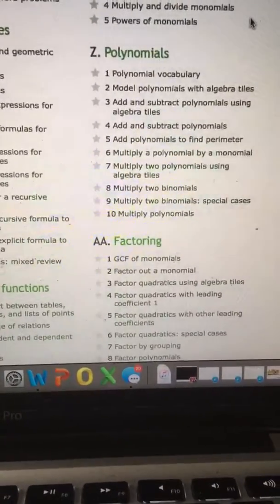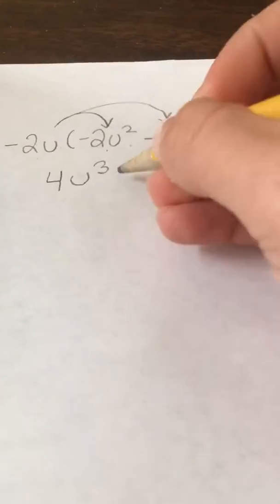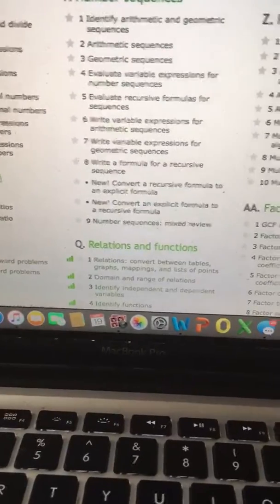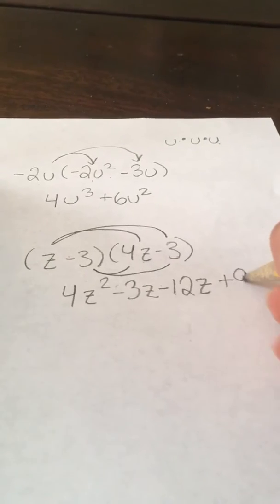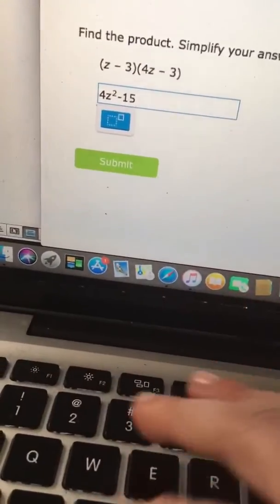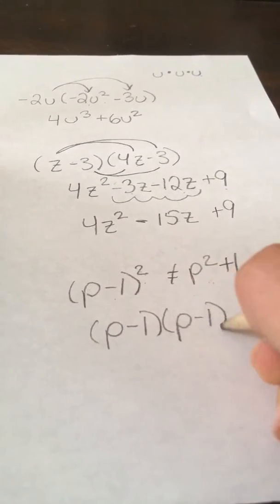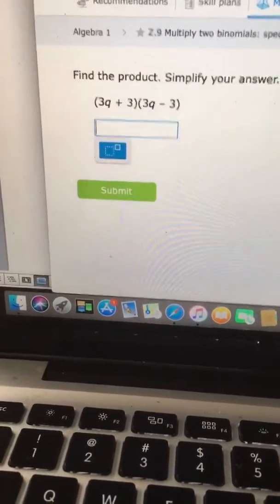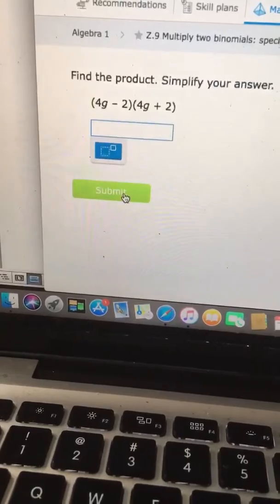iXL Multiplying Polynomials